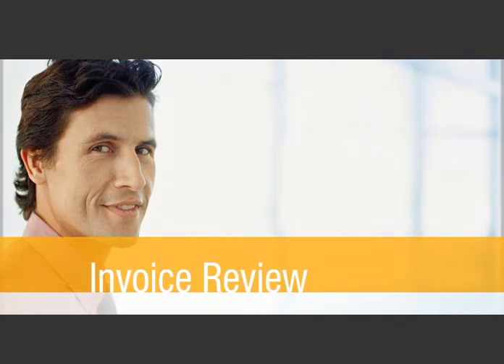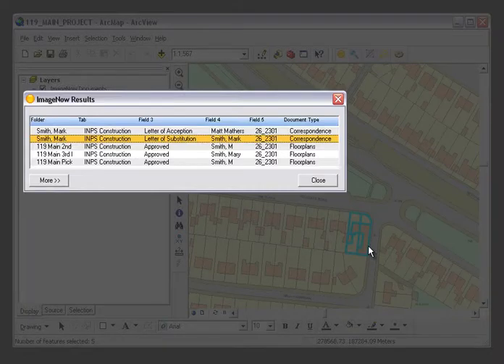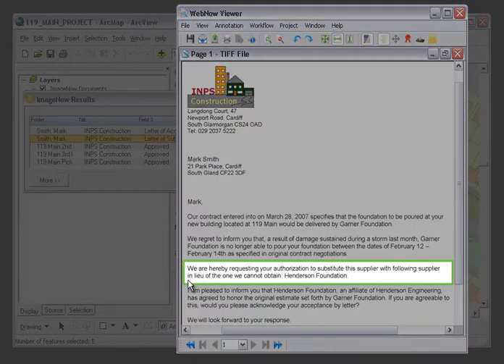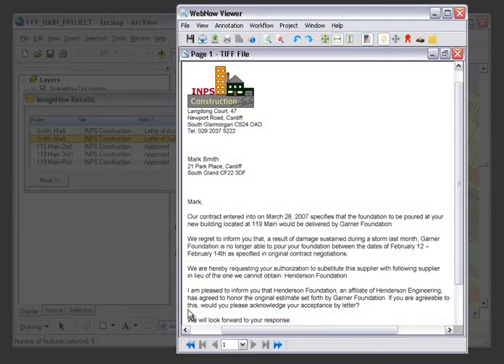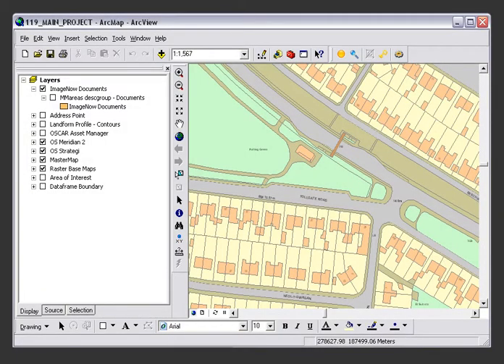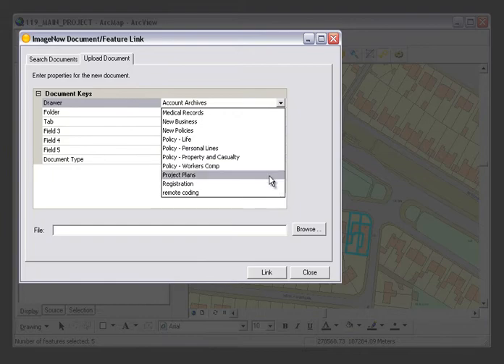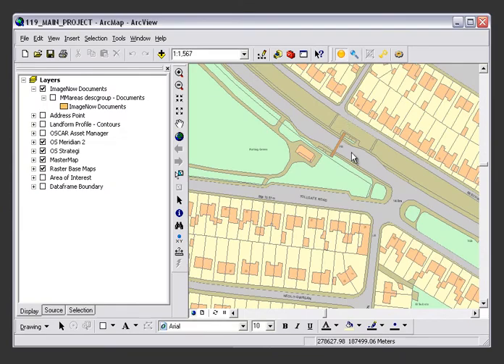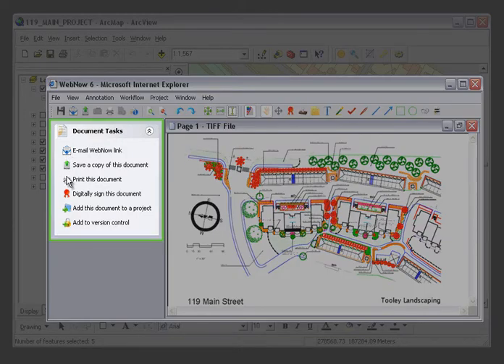Solutions for ESRI